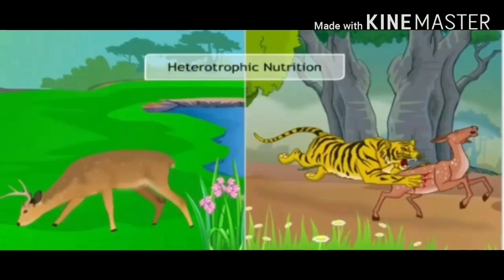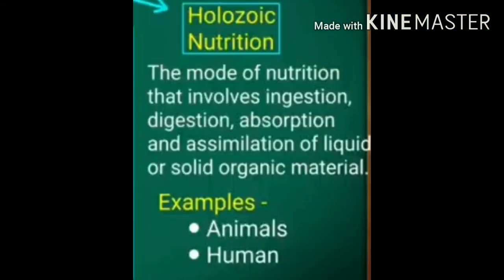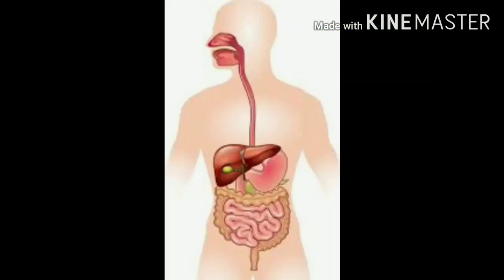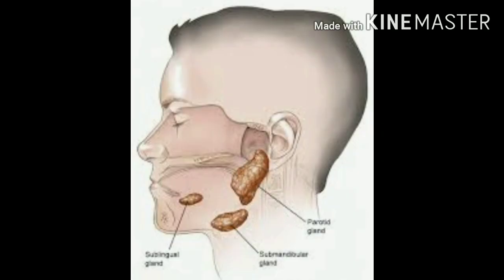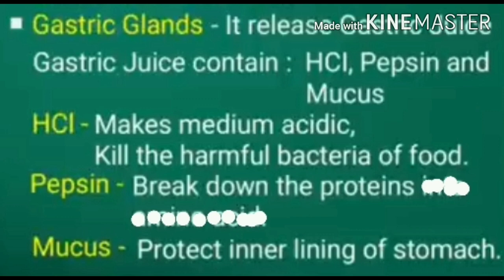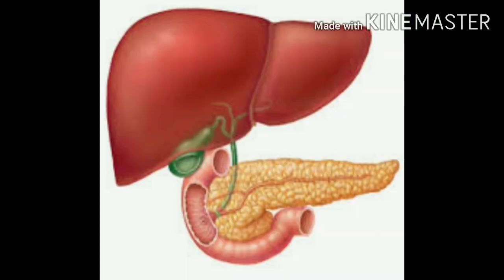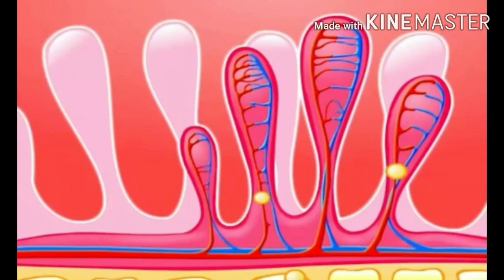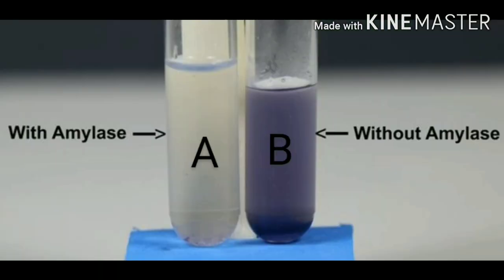Life Processes - part 2 - 10th CBSE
Heterotrophic Nutrition - Nutrition in Human beings